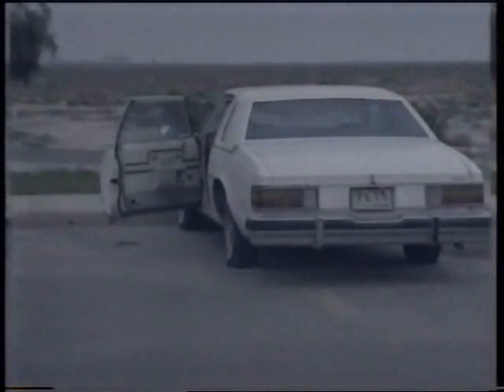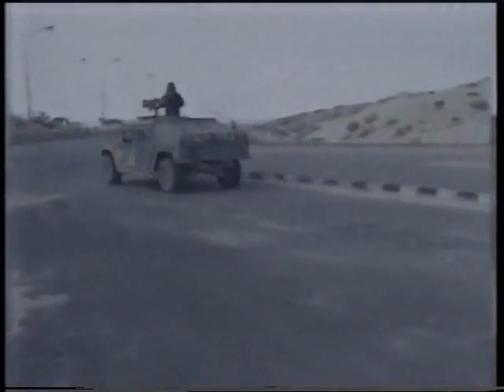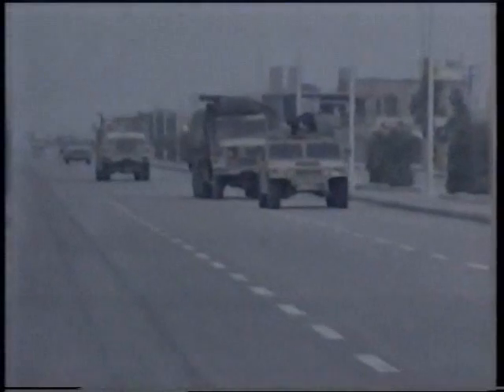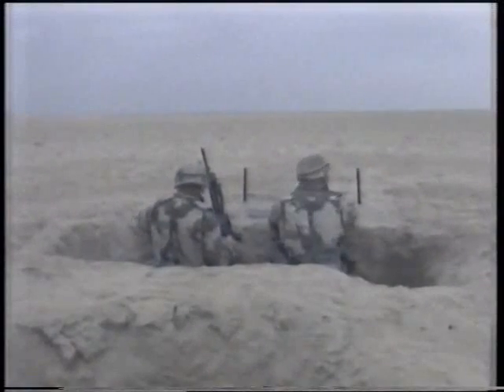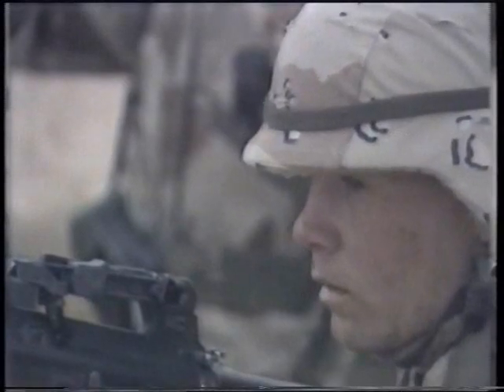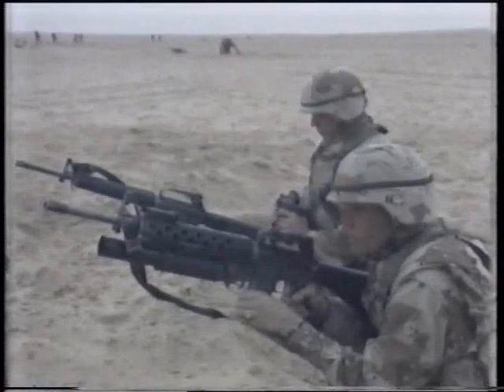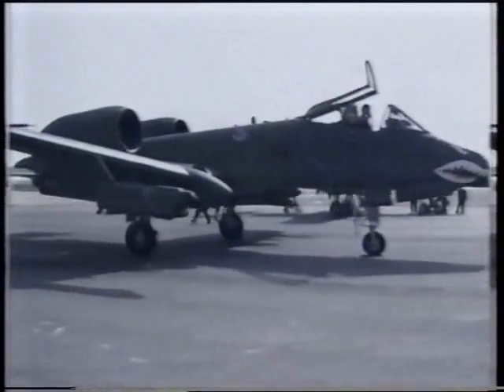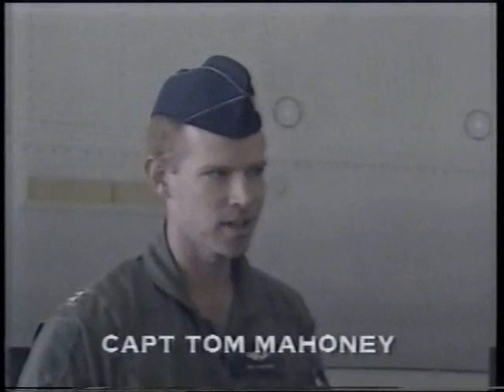Gulf War (130 of 374) - Desert Storm, 1991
[Tape 130 of 374]
Broadcast (New Zealand): 20th January, 1991.
Operation Desert Storm

- US Marines at the front
- A-10 Warthog missions